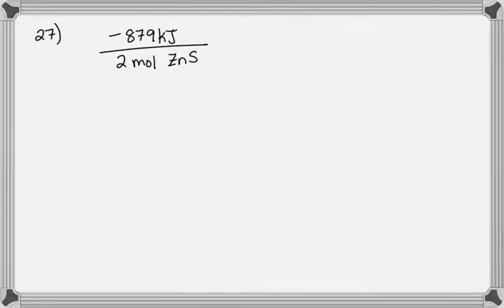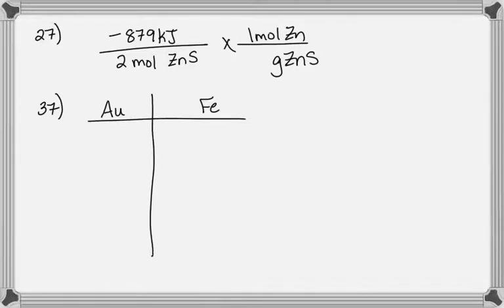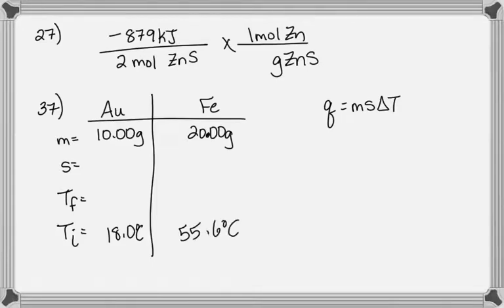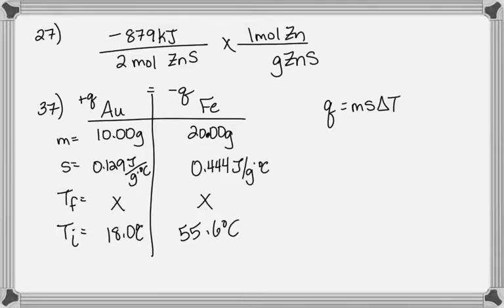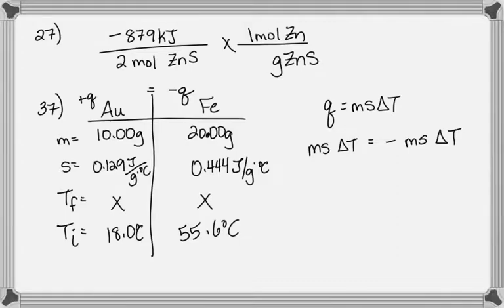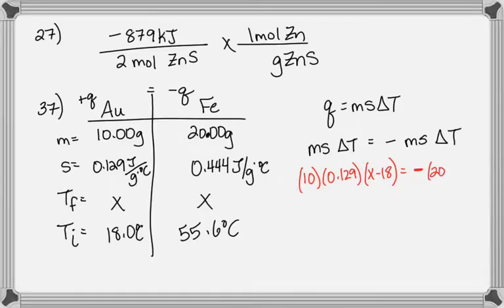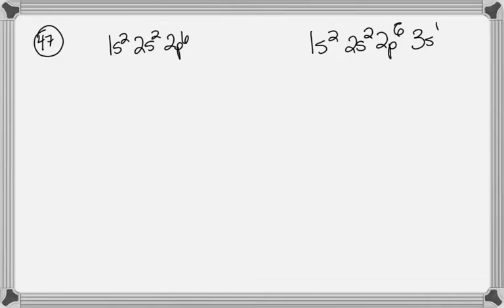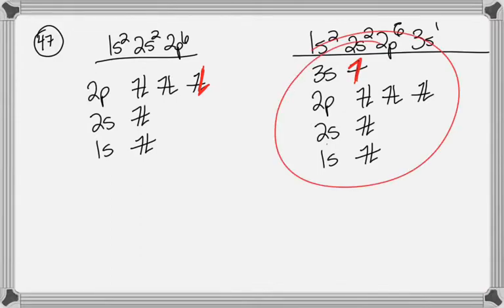October 27, 2020